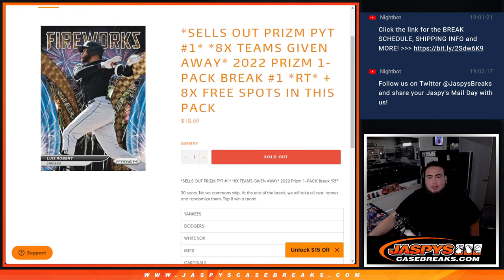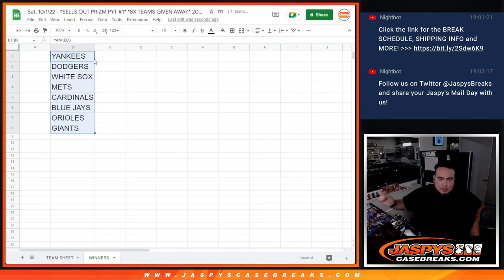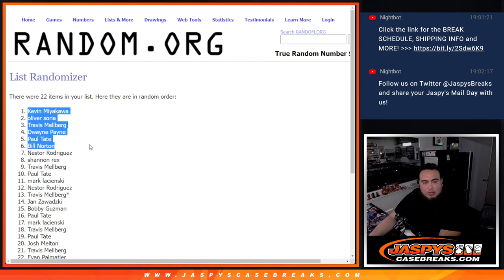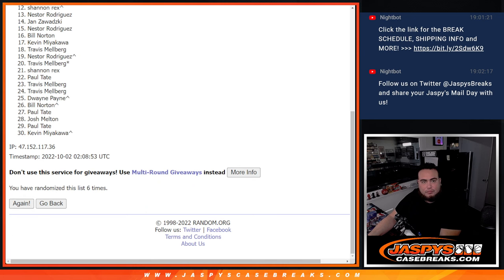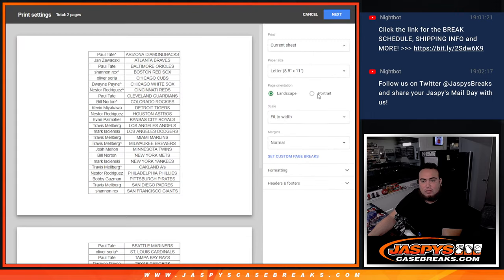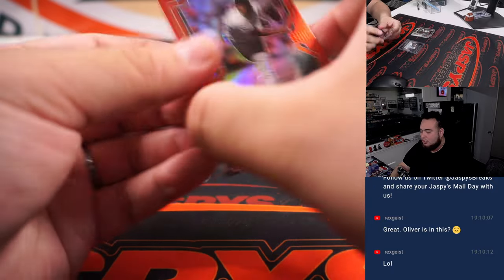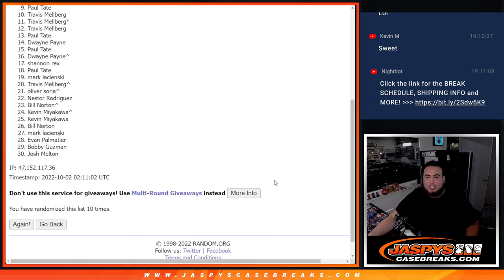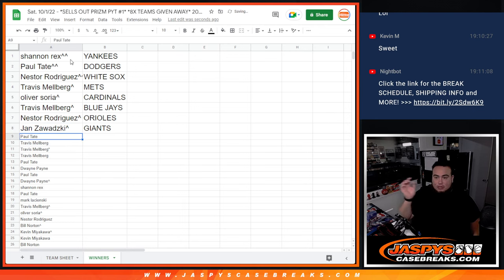Sat. 10/1/22 - *SELLS OUT PRIZM PYT #1* *8X TEAMS GIVEN AWAY* 2022 Prizm 1-PACK Break #1 *RT*